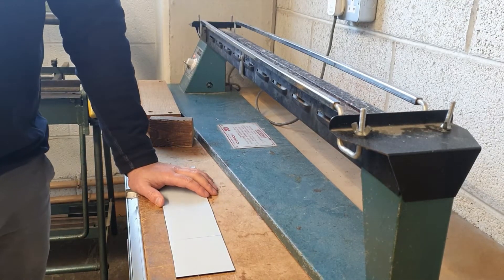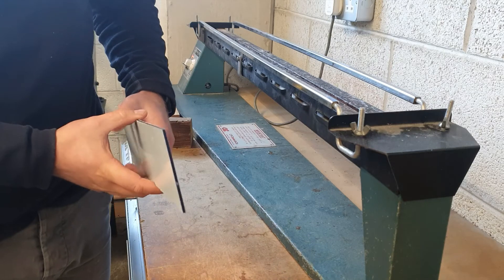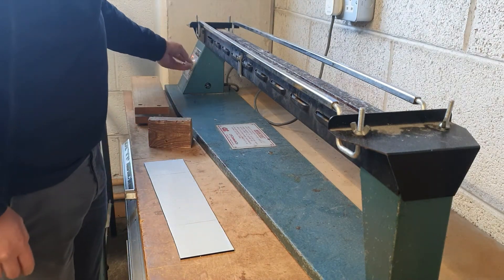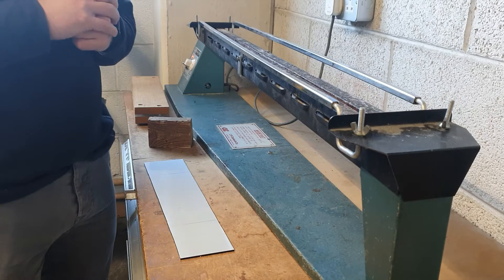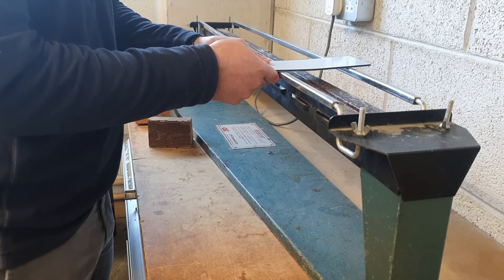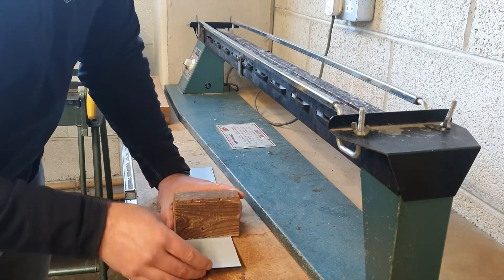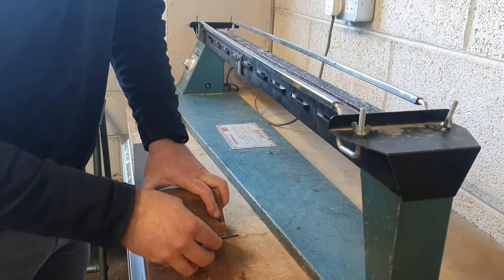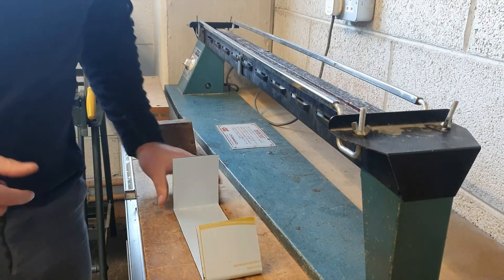Strip Heating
Short video describing the process of Strip Heating. Thanks to Ross O'Boyle in 3rd year for the video suggestion. As always, any suggestions just drop them in the comments below.